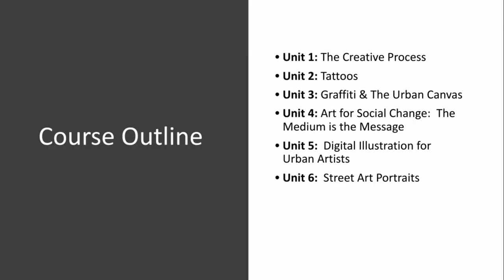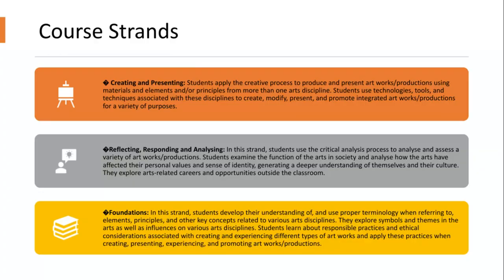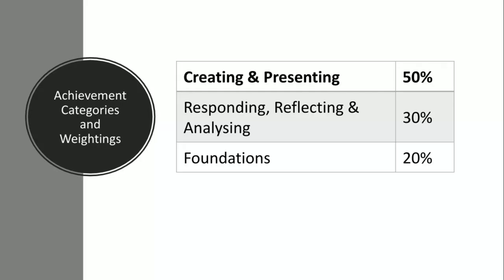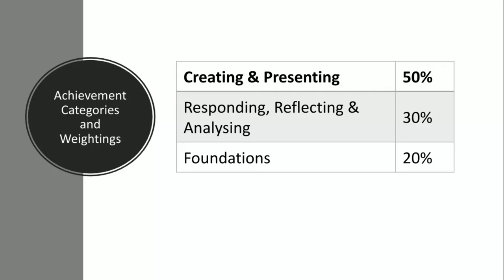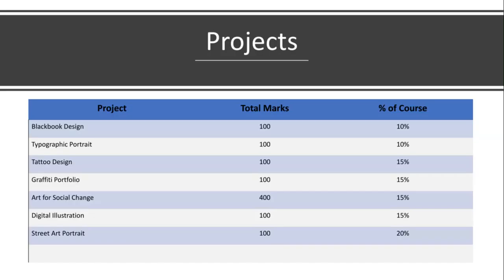Grade 10 Urban Art Course Overview